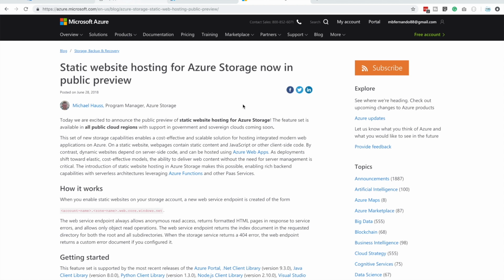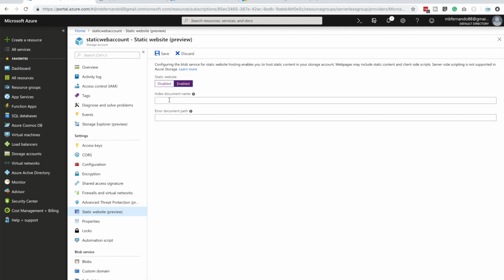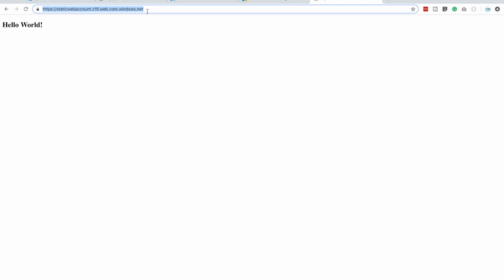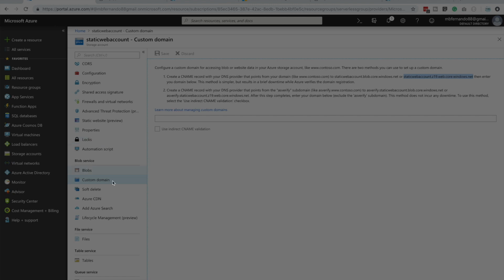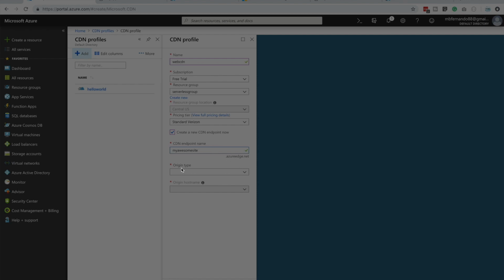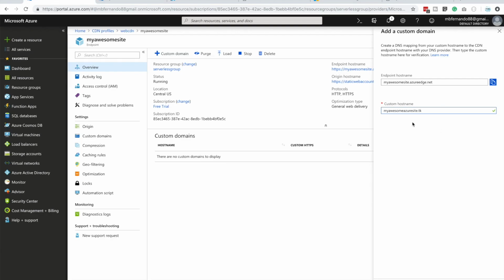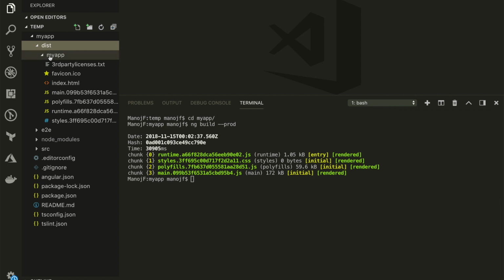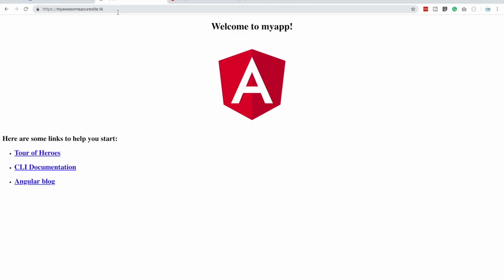Hosting a website on Azure | Serverless | Storage Account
Enjoyed the video? Help me brew up more cloud content 🚀☕️ ⭐️ Hey guys, if you find this video valuable, check my "The Complete Guide to Build Serverless Applications on AWS" course below👇

I create videos on Serverless architectures, containerization technologies, cloud-native databases, machine learning services, web and mobile development, and AWS Certifications.